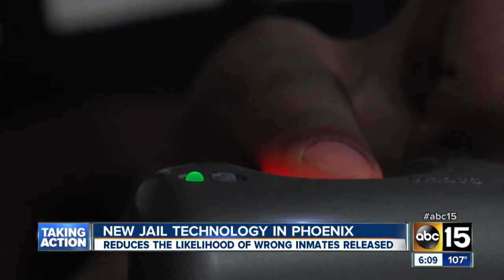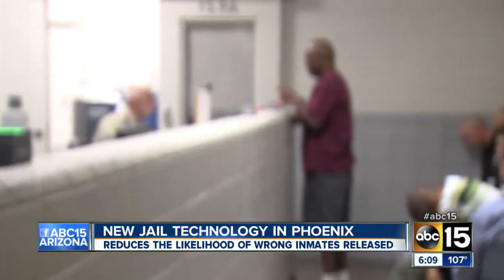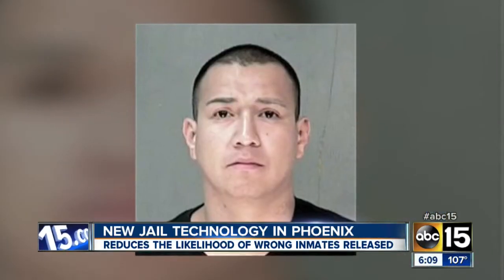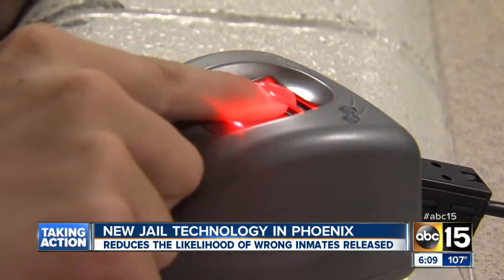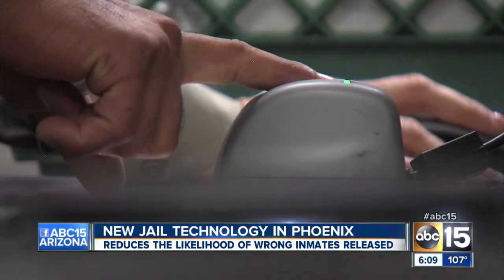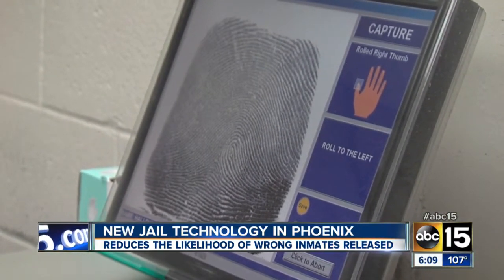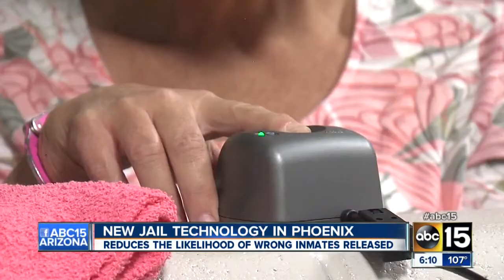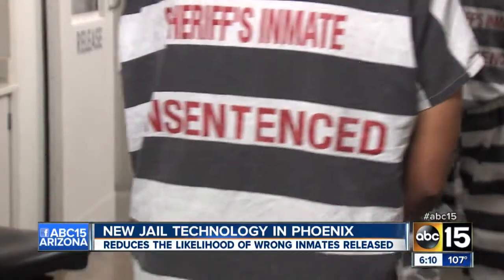TECHNOLOGY: Prison Security Enhanced By New Fingerprint Scanner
PHOENIX - The sheriff's office is stepping up their booking system to keep tabs on their inmates and make sure the wrong person isn't released.

After Rocky Marquez pretended to be another inmate to escape from a Maricopa County jail last year, the sheriff's office decided to make changes.

Since March, they've been scanning something not even identical twin inmates can share.

"Fingerprints are different," Sgt. Brandon Jones said. "Nobody's matches, and that's one of the reasons we went with this system"

It's a biometric fingerprint scanner that keeps the county's seven jails linked. Every person arrested must scan their finger to be booked and then scan it again to be released.